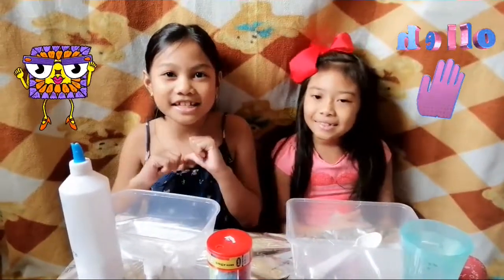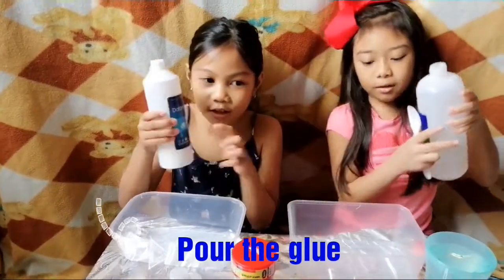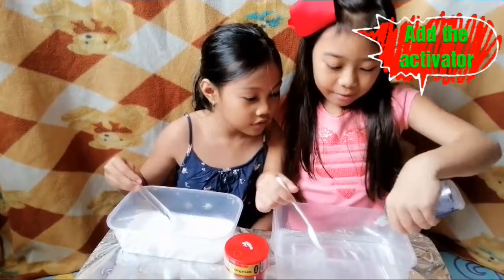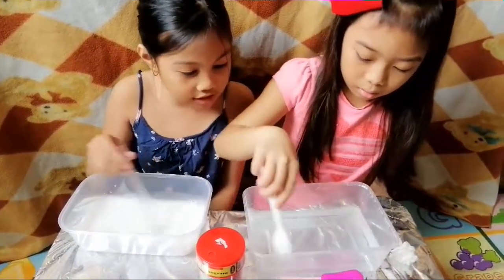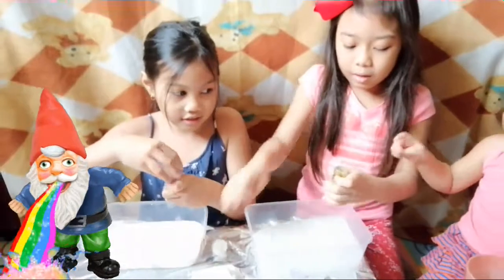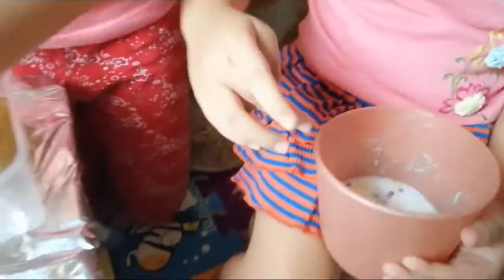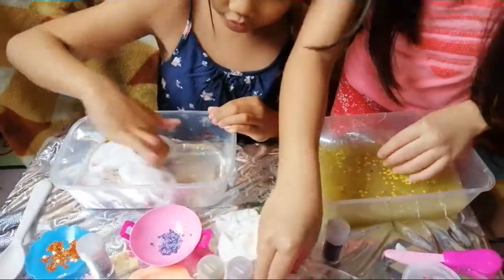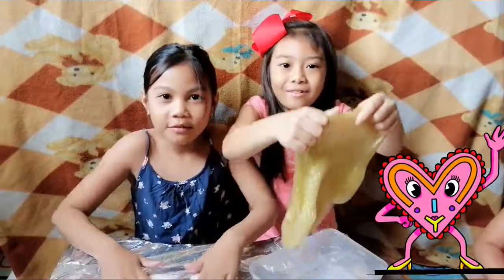Sam and Sarah's Sparkly Glittery Slime Adventure!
Join Sam and Sarah as they dive into a fun and sparkly adventure, making their very own glittery slime! ✨🦄 In this video, they’ll show you how to mix and stretch the perfect slime with loads of glitter for that extra sparkle. Watch as they add colorful glitter, mix the ingredients, and have a blast playing with their homemade, shimmery slime!

This video is perfect for slime lovers, DIY enthusiasts, or anyone who loves to add a little sparkle to their day.